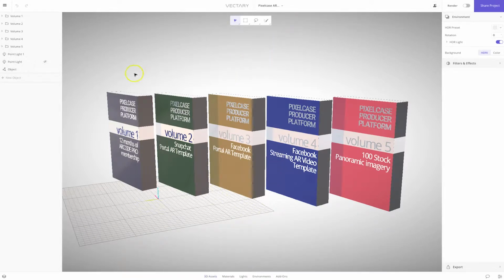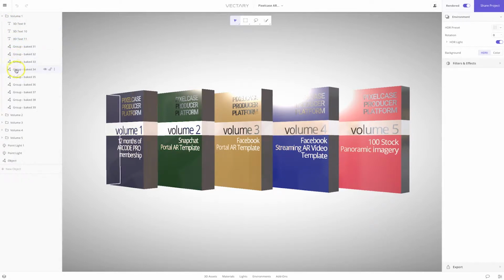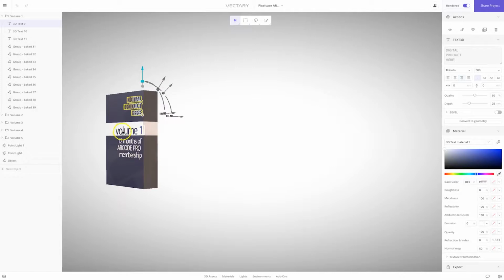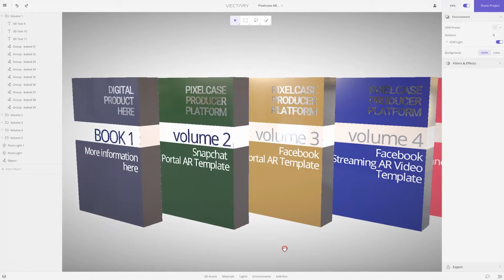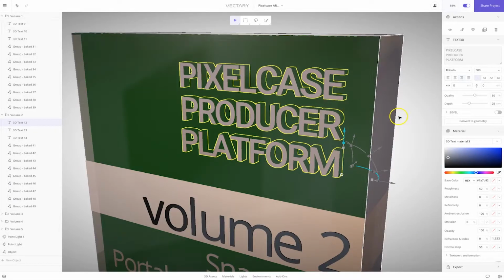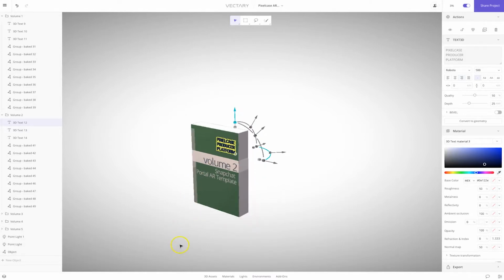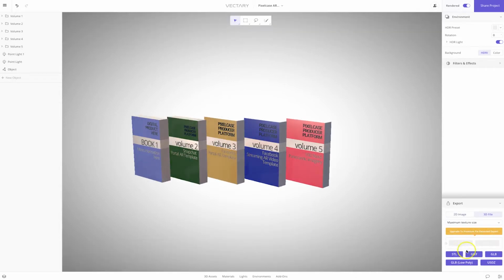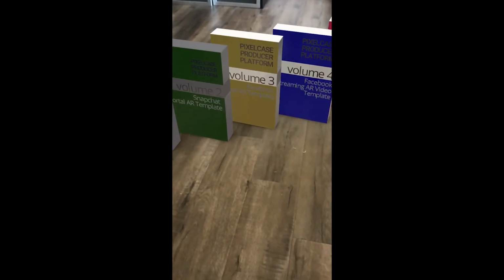FREE TRAINING - Learn to make AR product boxes in under 10 minutes, without any additional software!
Augmented Reality Training in under 10 minutes!

STEP 1

DOWNLOAD THE
FREE PIXELCASE TEMPLATE
STEP 2

FOLLOW THE FREE VIDEO ABOVE
STEP 3

EXPORT AND TRY OUT ON YOU IPHONE OR IPAD!

"Very engaging tutorial, I’m already having ideas about how I can implement this into my business"
Craig Hendry

Great for agencies, photographers, marketers, video creators, vr creators, events people, packaging companies and many more.